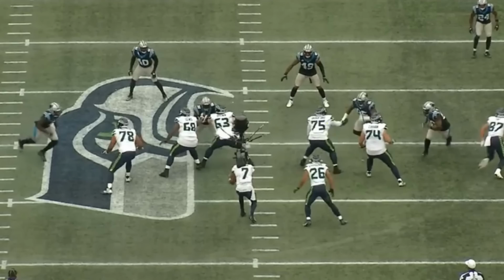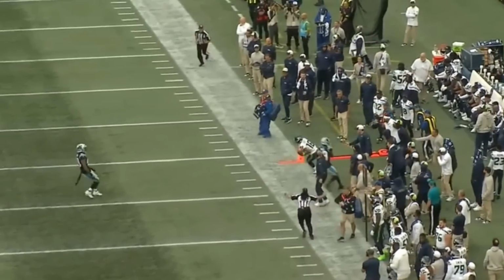Why Seahawks Anthony Bradford FLASHED in NFL Debut vs Panthers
Lets discuss the Seattle Seahawks rookie offensive linemen Anthony Bradford, who filled in for Phil Haynes.